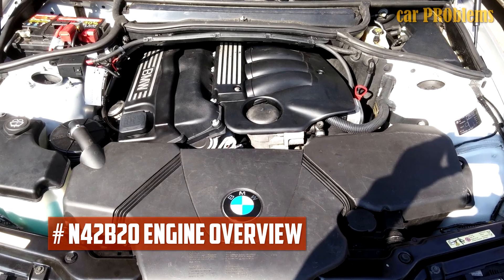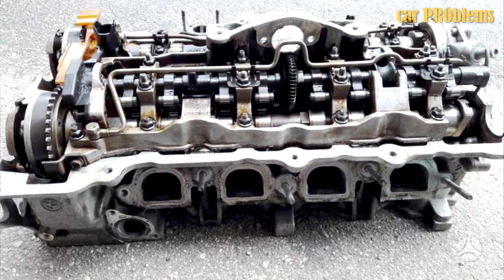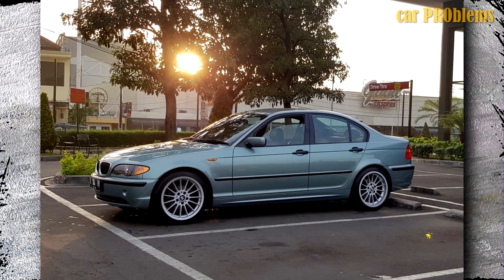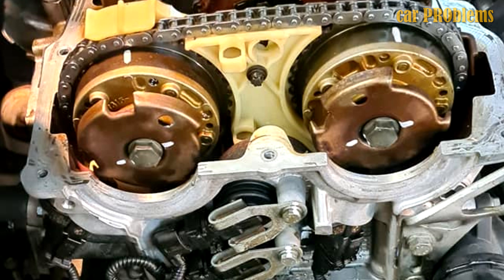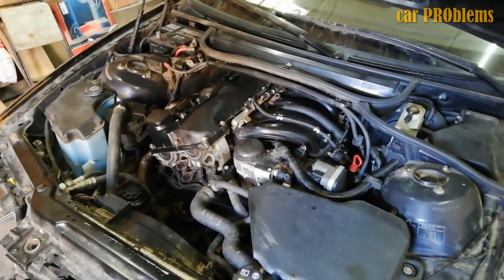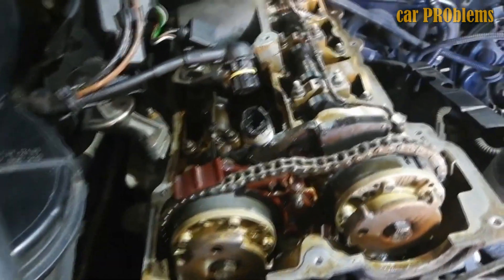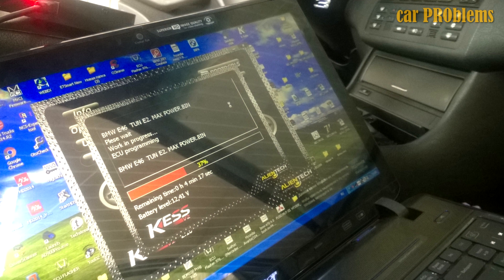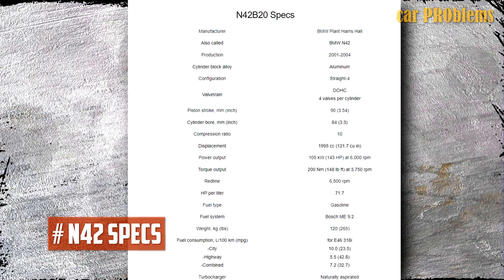BMW N42B20 Engine (BMW E46 318i) - Specs, Problems, Reliability, Tuning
- BMW Engine Oil

This is a basic BMW engine with natural aspiration that was used in the BMW 318i E46.

Timecode:
00:00:00 - Overview
00:01:01 - N42B20 Problems and Reliability
00:02:19 - N42B20 Chip Tuning
00:02:57 - BMW E46 318i Engine Specs